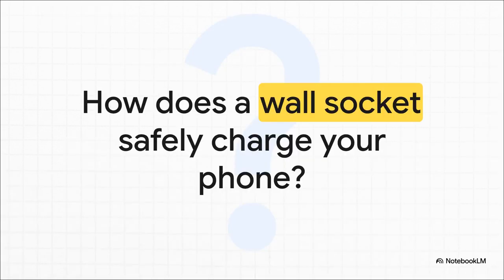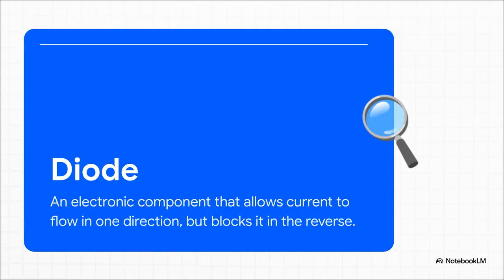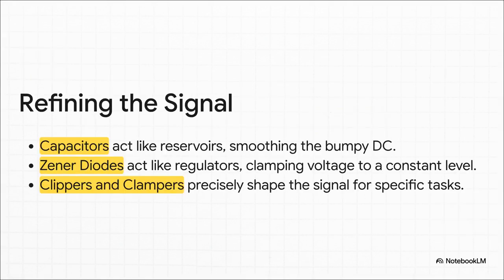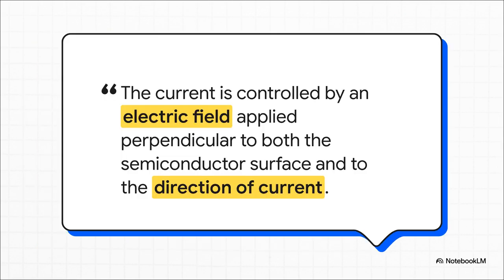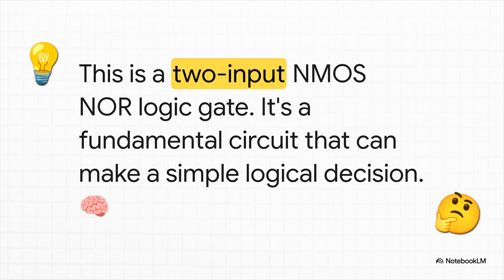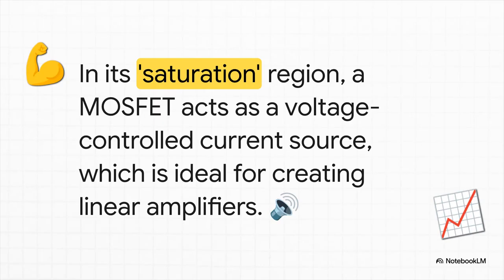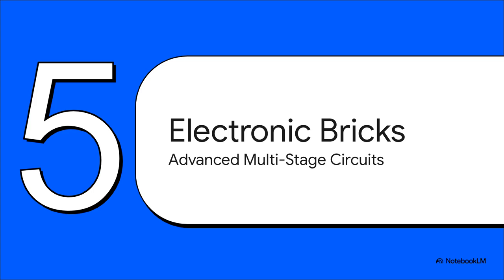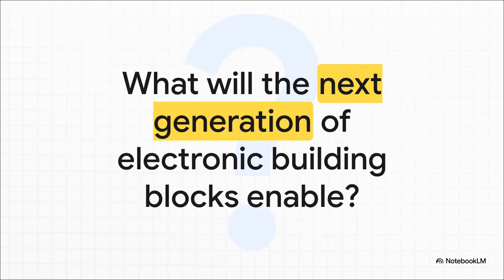The Building Blocks of Electronics